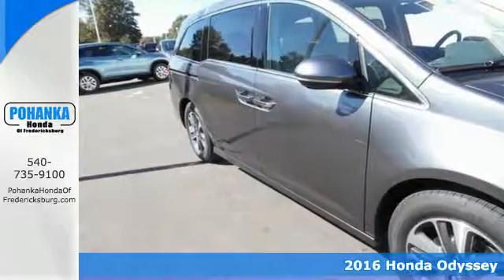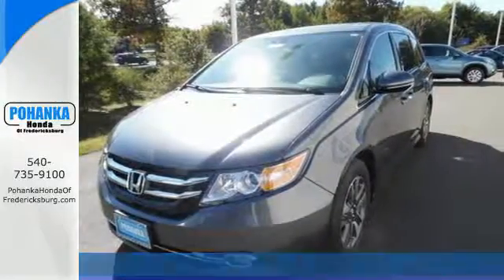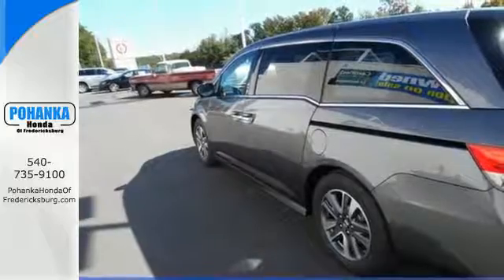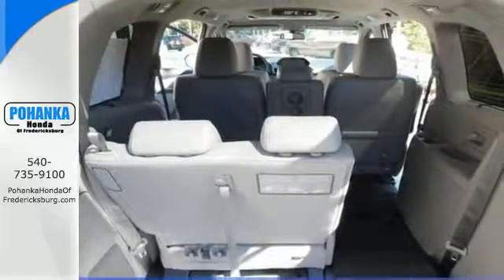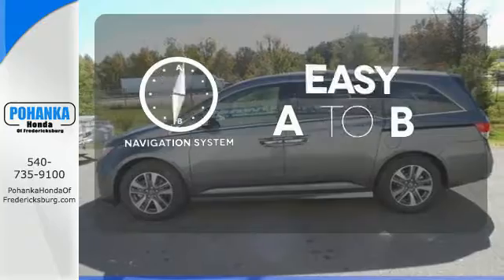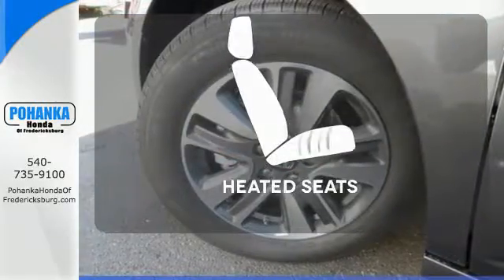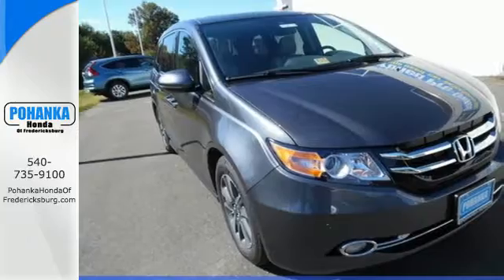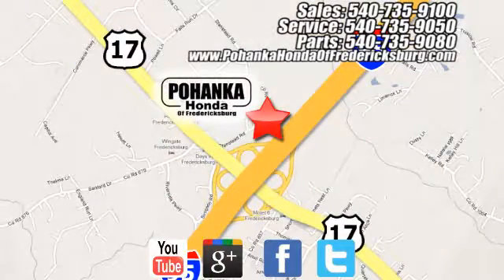New 2016 Honda Odyssey Fredericksburg VA Richmond, VA FGB142604 - SOLD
Year: 2016
Make: Honda
Model: Odyssey
Trim: Touring Elite
Engine: 3.5L V6 SOHC i-VTEC 24V
Transmission: 6-Speed Automatic
Color: Gray
Interior: Graphite
Stock #: FGB142604
VIN: 5FNRL5H92GB142604
Stability and traction control put you in the driver's seat. Does a great balancing act. Confused about which vehicle to buy? Well look no further than this charming-looking 2016 Honda Odyssey. Roll on down easy street. All prices exclude taxes, title, license, and dealer processing fee of $599.00. Published price subject to change without notice to correct errors or omissions or in the event of inventory fluctuations. All features not on all vehicles. Vehicles shown are for illustration purposes only. MPG is based on 2017 EPA mileage ratings. Use for comparison purposes only. Your mileage will vary depending on driving conditions, how you drive and maintain your vehicle, battery-pack (hybrid only) and other factors.

Address:
60 South Gateway Drive